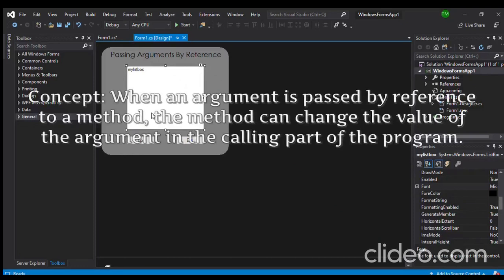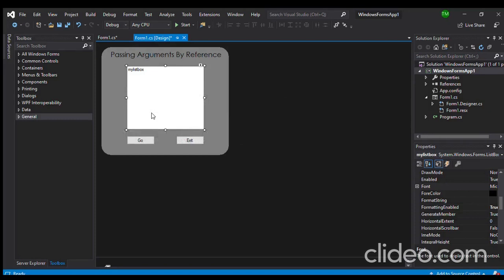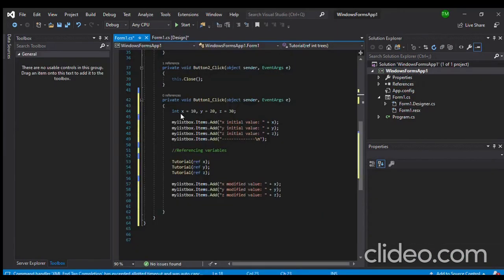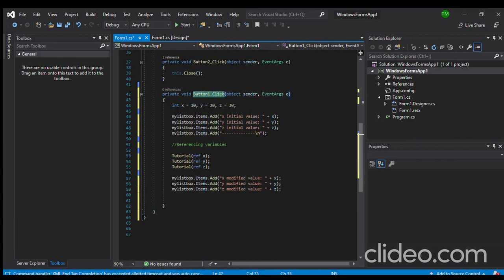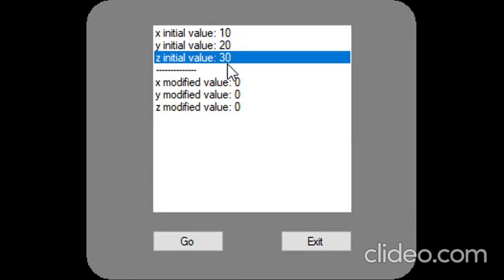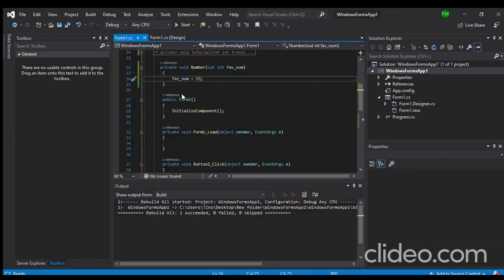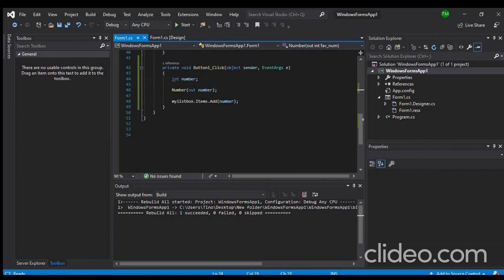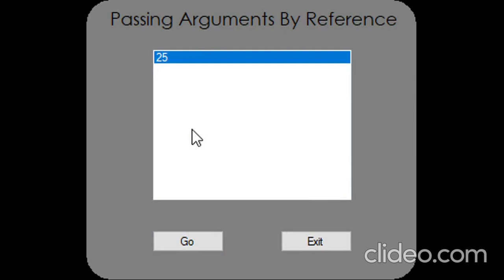C# - Passing Arguments by reference